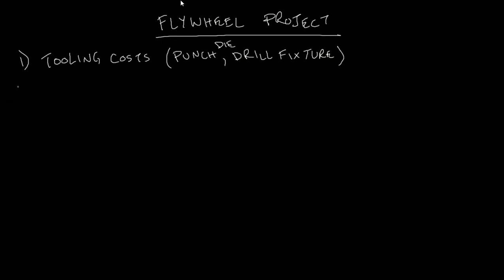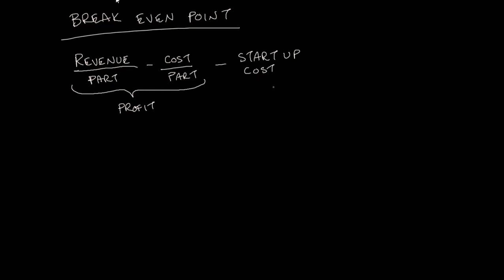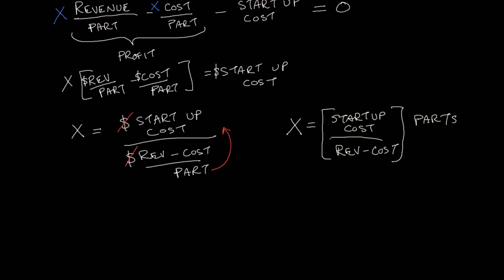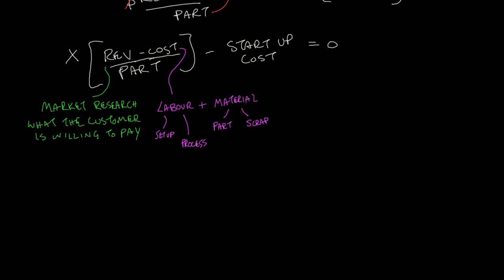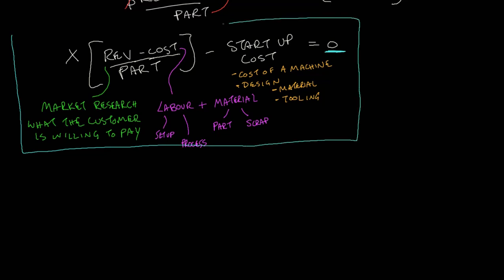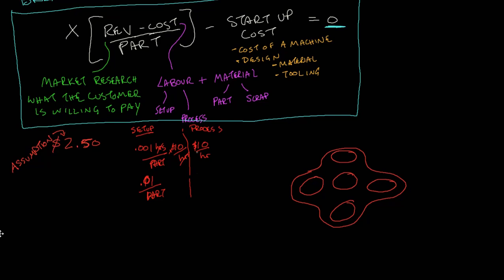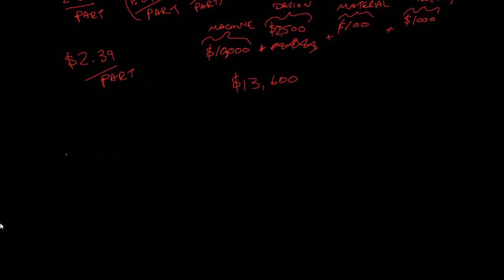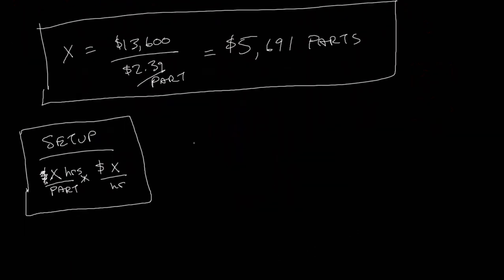Manufacturing Cost Analysis